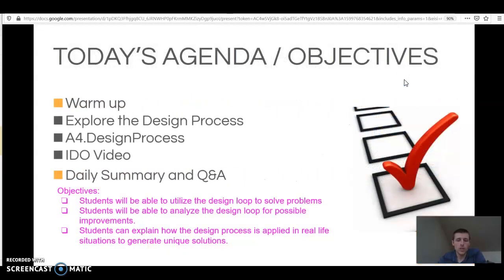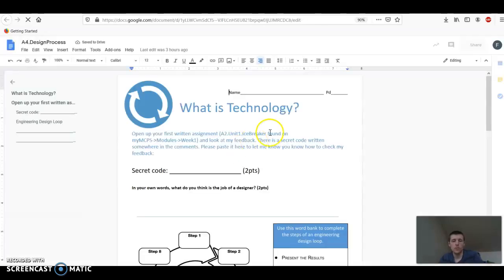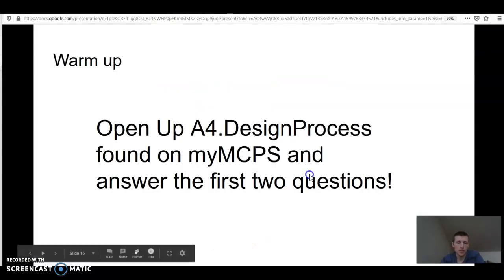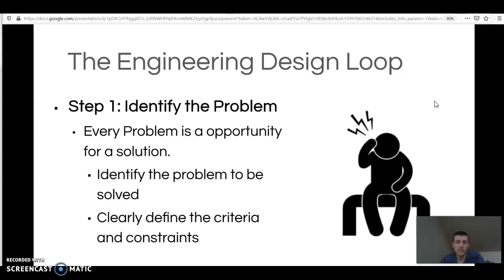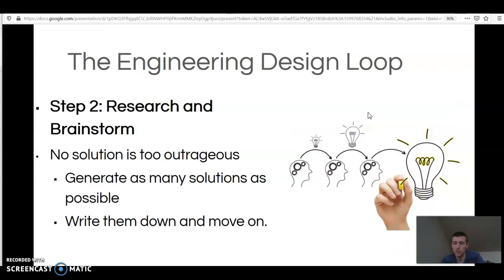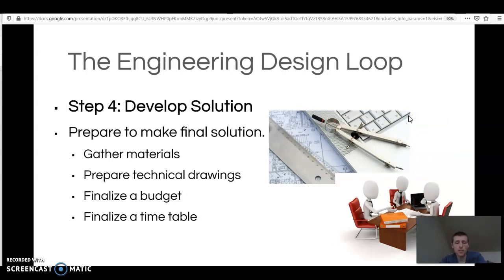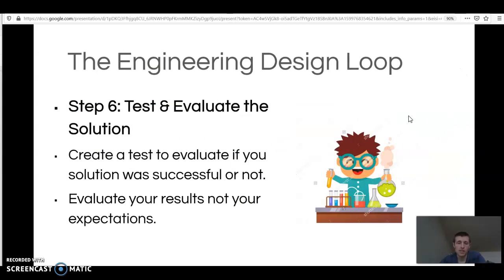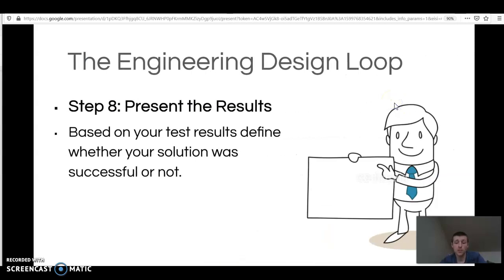FOT Week 2 Day 2 2020